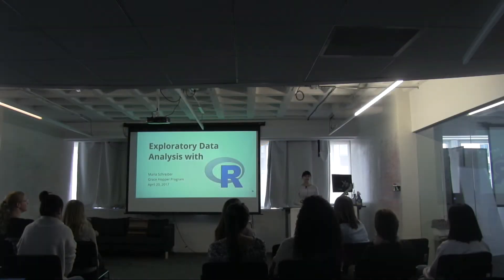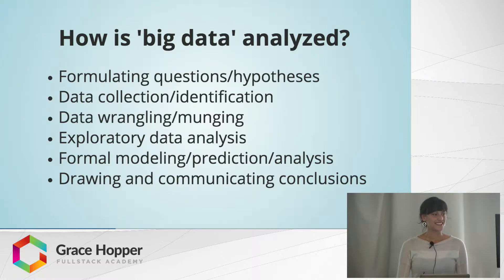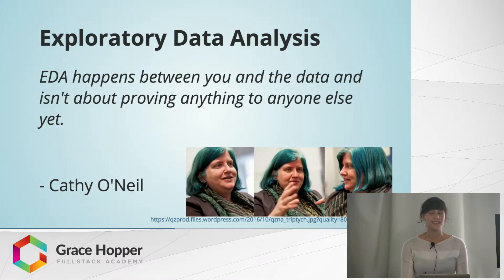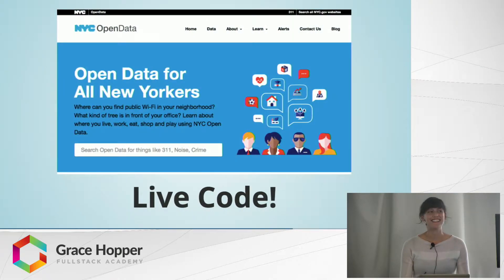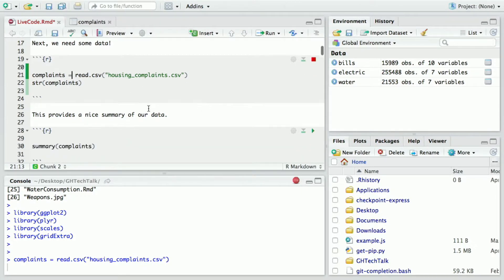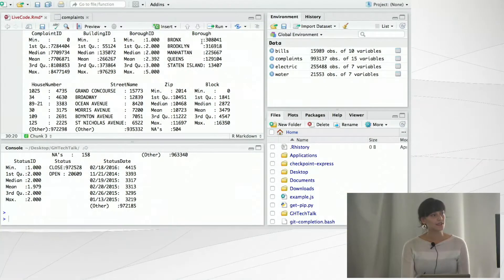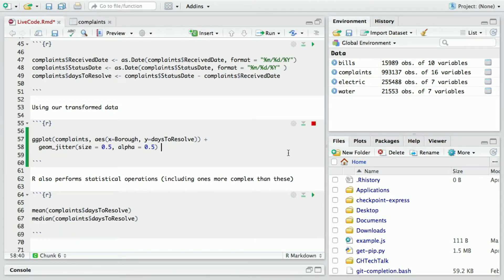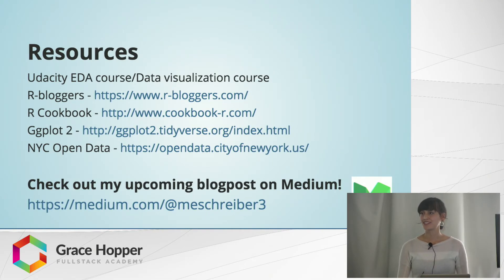R Tutorial - Introduction to R for Data Analysis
R is an open-source, statistical programming language widely used for data analysis and developing statistical software. In this R Tutorial, we give an overview of the big data analysis process and of the R programming language. We also explain the functionality of the RStudio GUI and demonstrate basic commands for exploring large data sets.

Watch this video to learn:

- The steps of "big data" analysis
- What is Exploratory Data Analysis and why R is a good choice for that
- How to use R to explore large data sets